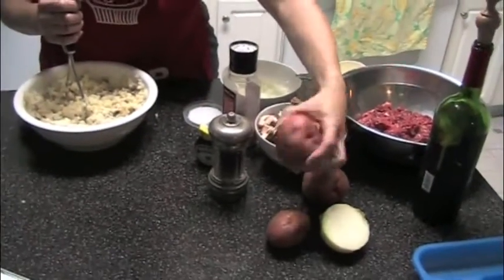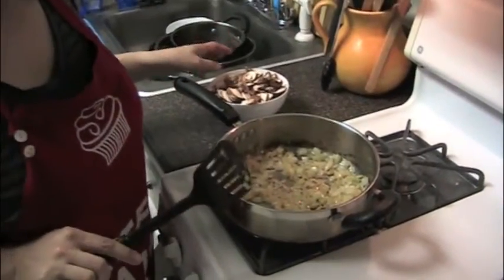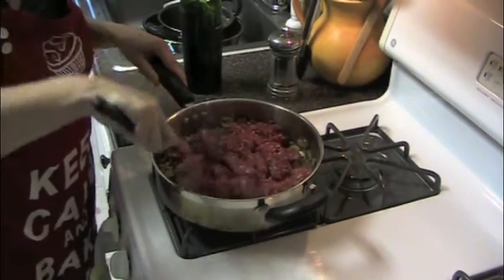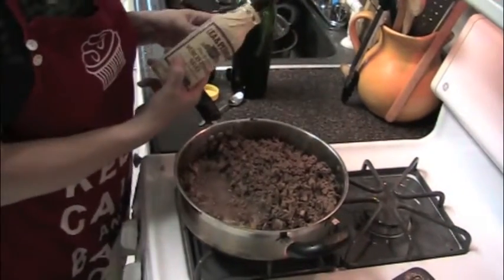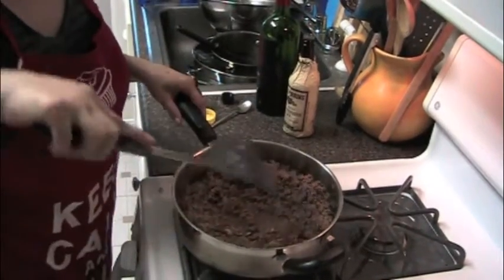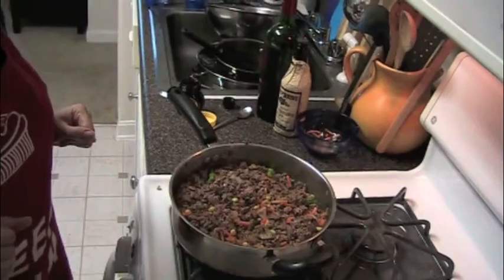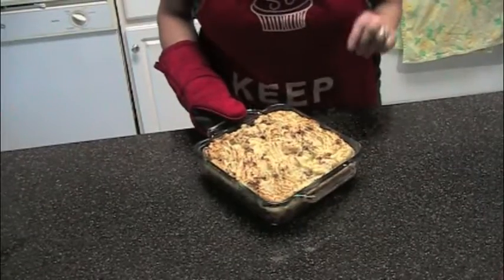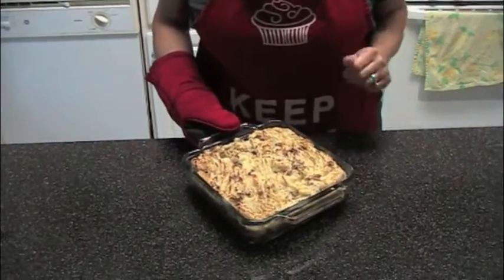Cottage pie with grass-fed beef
A very simple and delicious british dish which layers beef with mashed potato - what more could you want! Plus we show you how to add some great flavor to the dish. Wonderful as a quick meal, also great if you're looking for something to make ahead of time to heat up at dinner time, or freeze for future use.